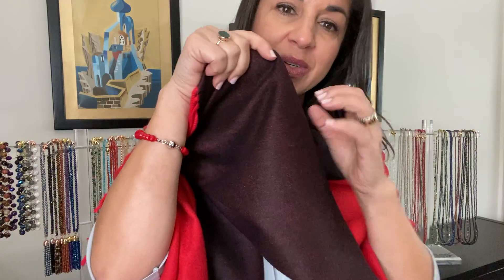Winter Scarf- red & scarf - 10 Way Necklace - Maria Nicola